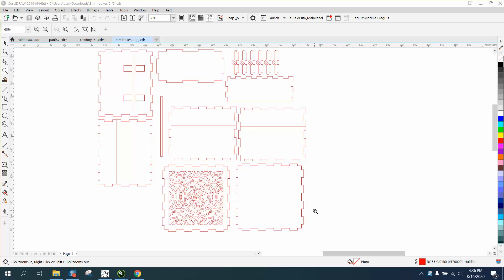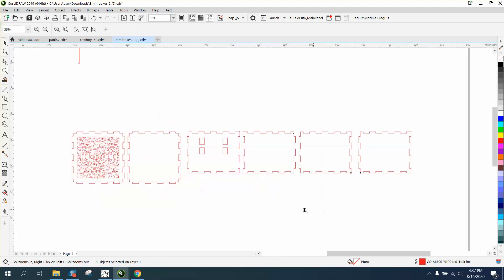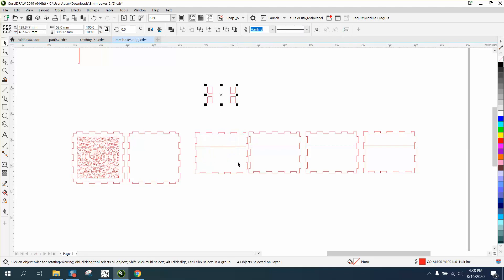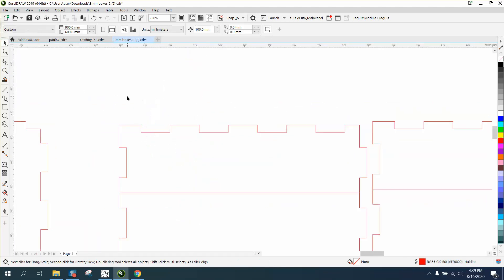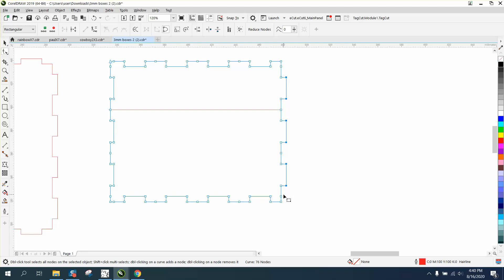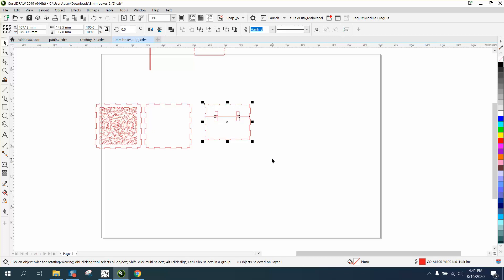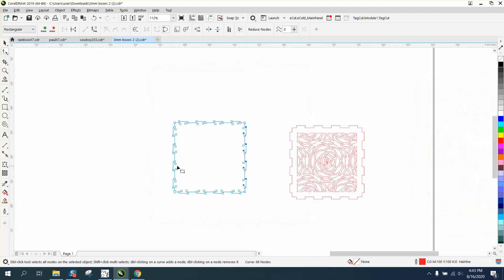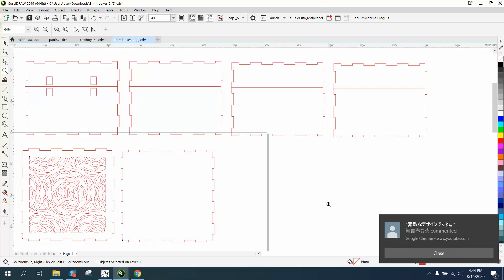Corel Draw Tips & Tricks Resize a tab box